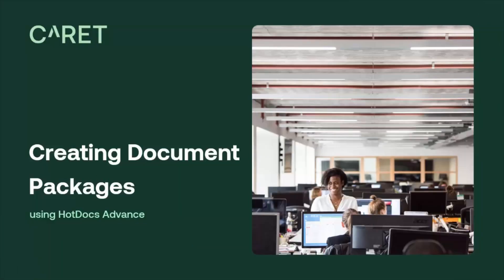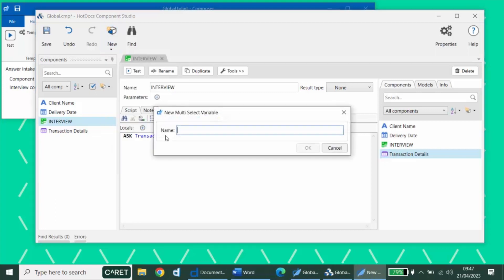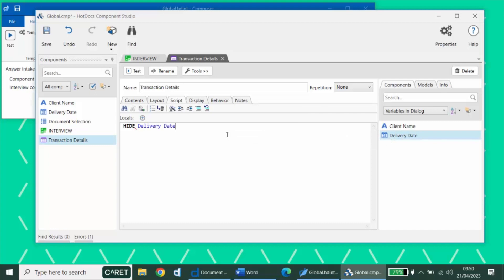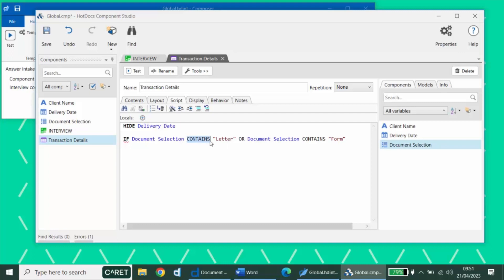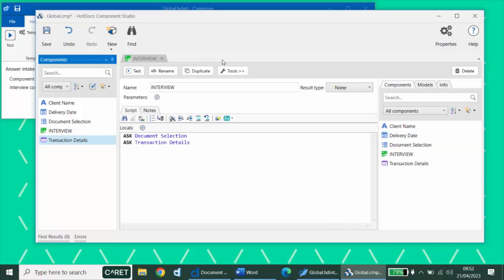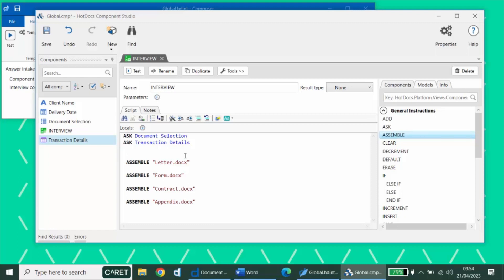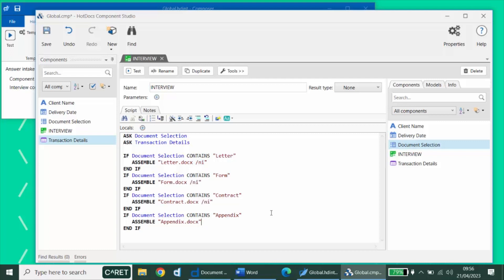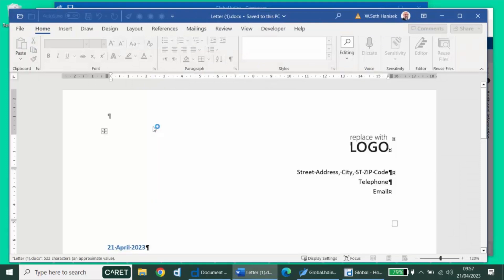Creating HotDocs Document Packages Part 3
Join our Sr. Training Specialist, Seth Hanisek, as he walks us through how to create document packages in HotDocs Author. Part 3/3